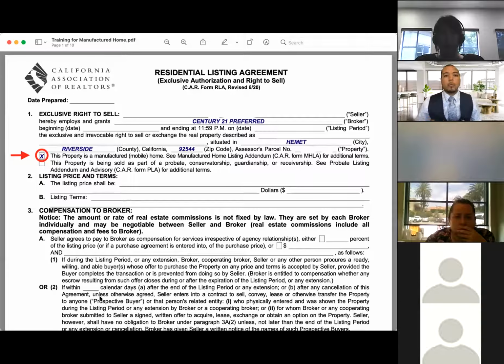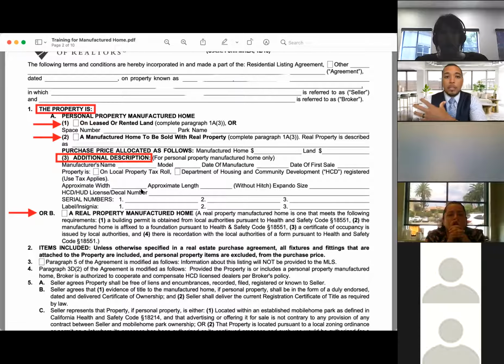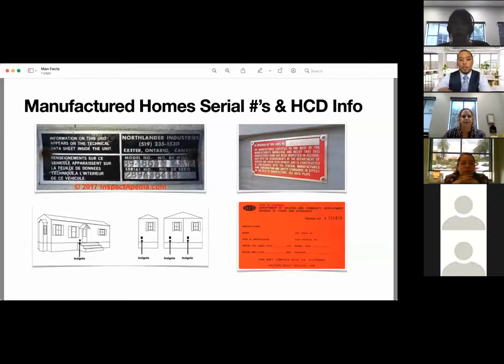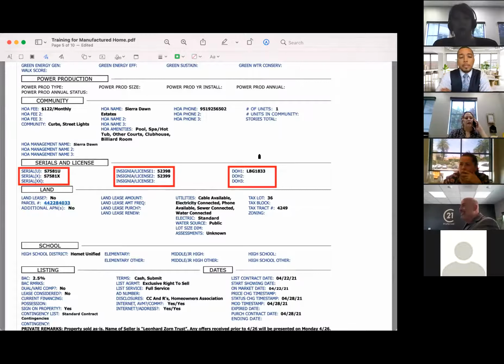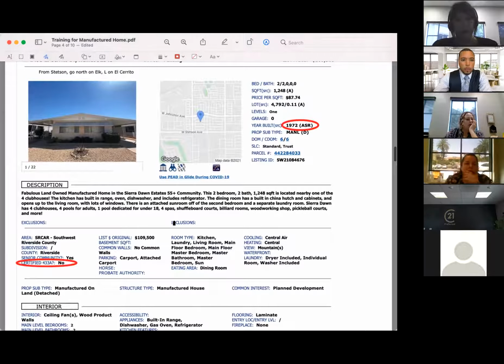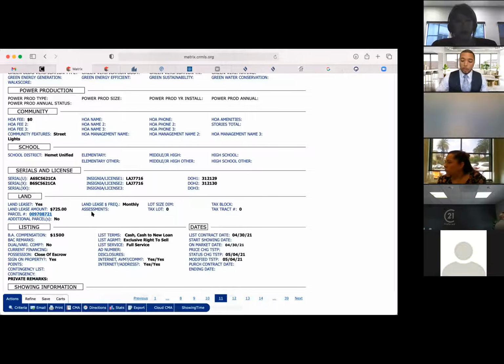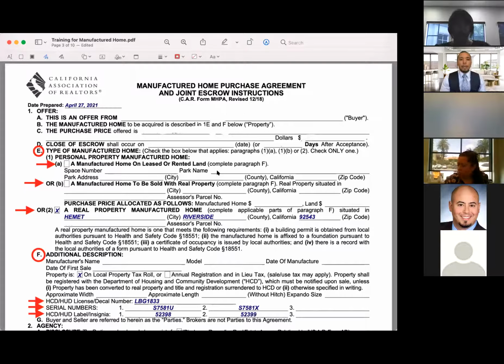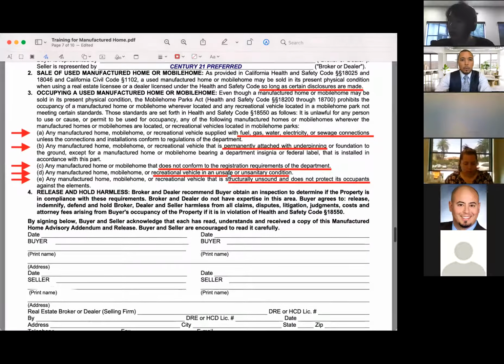The Manufactured Home Sale/Purchase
Today we will be looking at the manufactured home sale. If you have never been involved in a transaction like this or if it has been a while since your last one, this training is geared just for you.